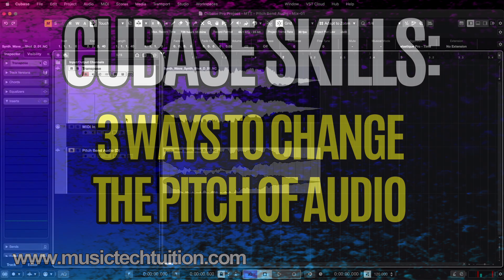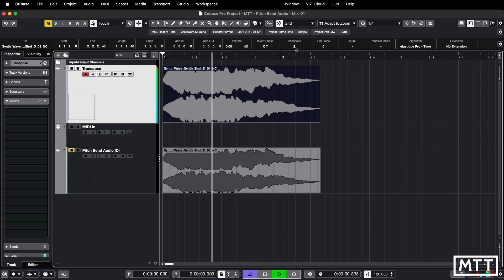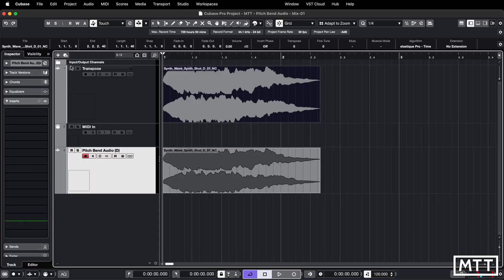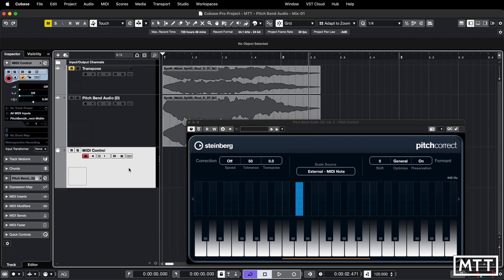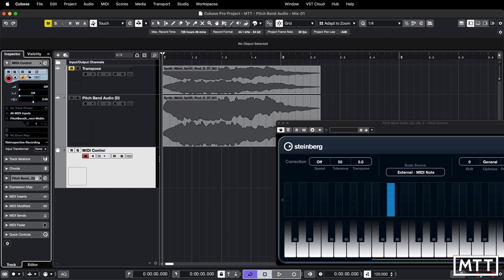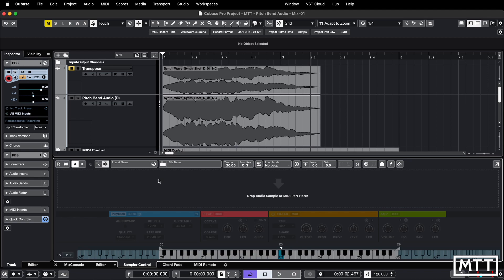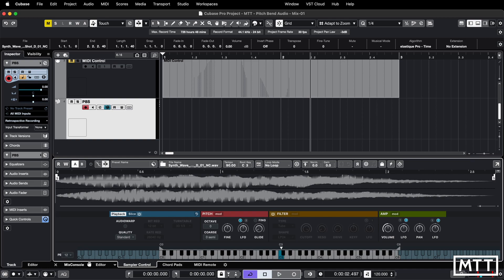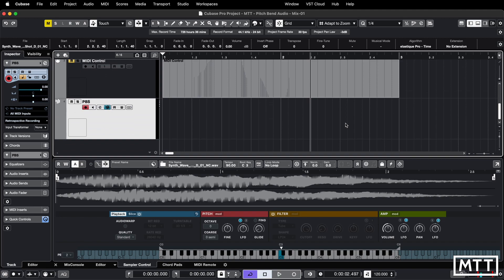Cubase Skills: 3 Ways To Change The Pitch of Audio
In this video, I look at three different ways you can alter the pitch of audio, which arose from a question by a viewer about adding pitch bend to audio.  You probably know one or two, but maybe you'll learn something new in this video!

Section Timings:
00:00 - Intro
00:40 - Static Change
02:10 - Using Pitch Correction
04:59 - Sampler Track